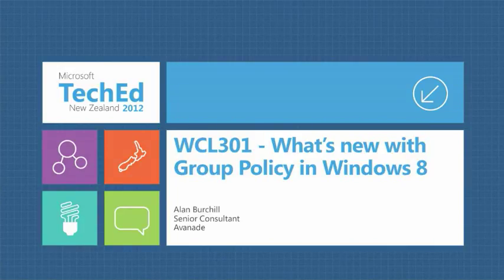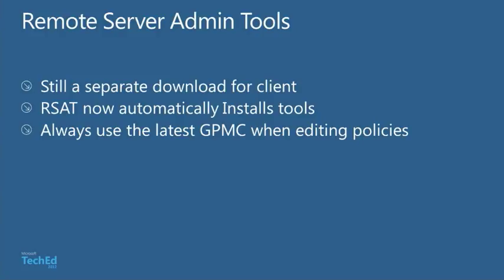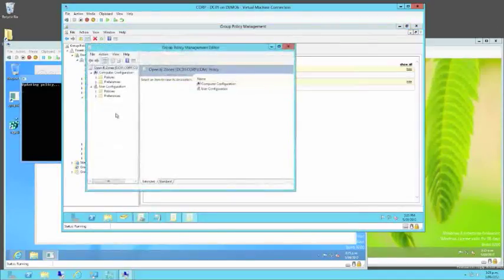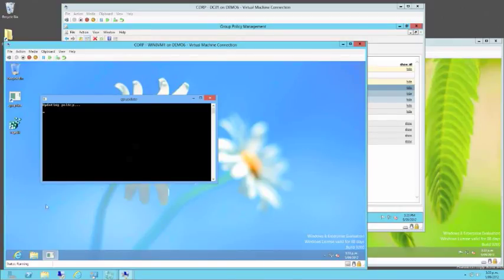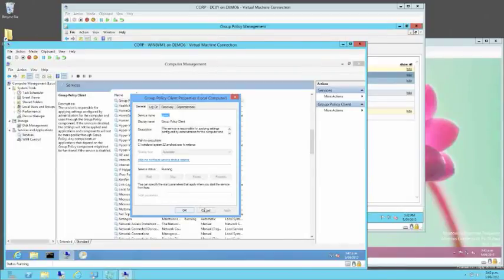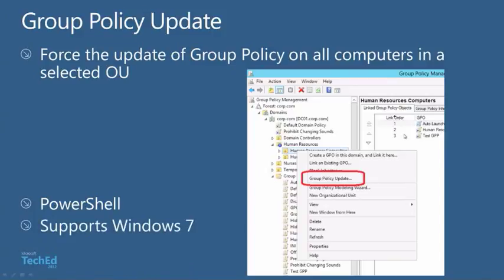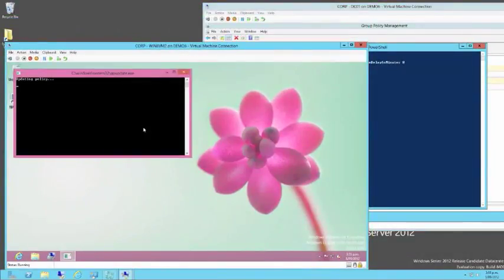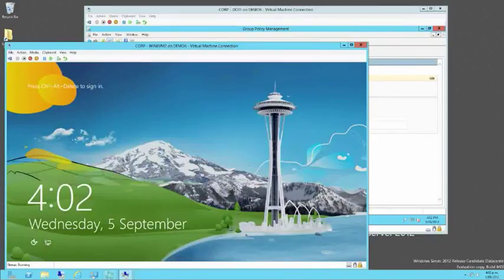TechEd New Zealand 2012 What’s New With Group Policy in Windows 8